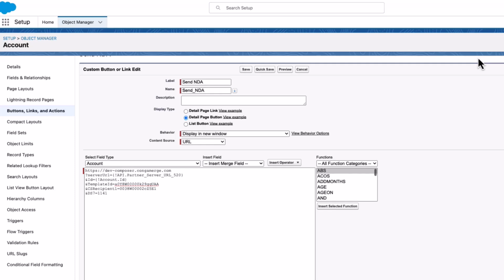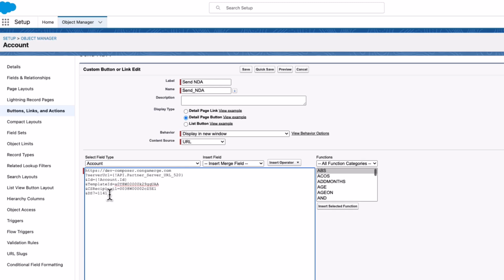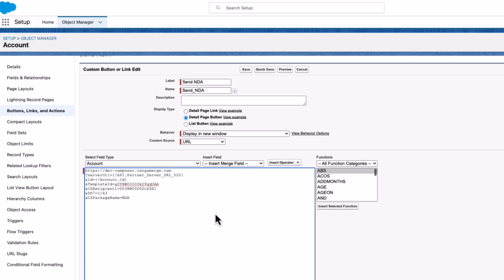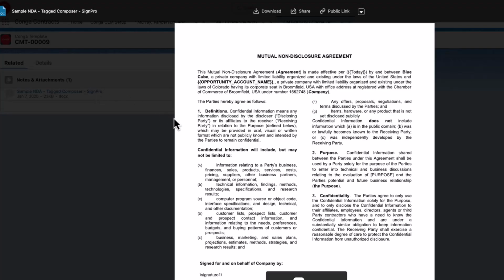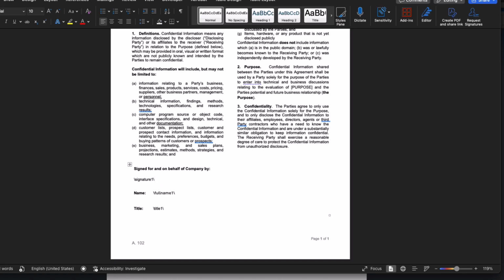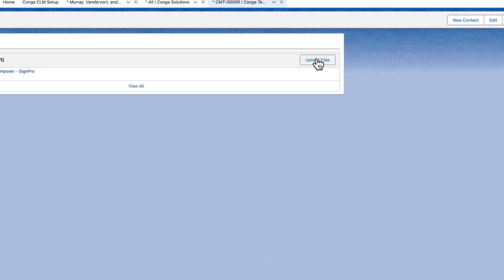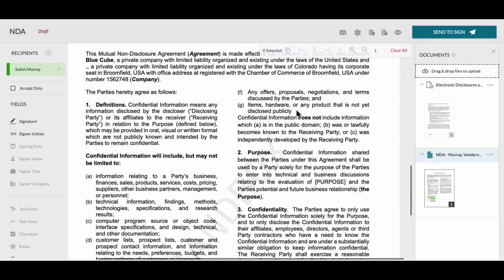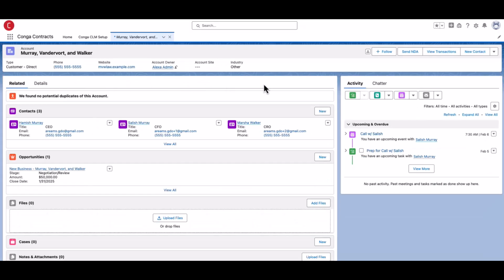How to Setup a Composer Solution with the Conga Sign for Salesforce Connector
In this video, we’ll show you how to update your existing Conga Composer solution to work with the new Conga Sign Connector. If you're looking to integrate Conga Sign into your Composer workflow, this tutorial will guide you step-by-step through the process. By the end of this video, you'll know exactly how to update your Composer solution to work with the new Conga Sign Connector and streamline your document signing process.

By the end of this video, you will be able to:
• Update parameters for Conga Sign
• Add the Conga Sign package name
• Change signature tags
• Test your updated solution
• Finalizing the document for signature

ABOUT OUR CHANNEL: Conga accelerates your journey to become a more connected and intelligent business by delivering innovation in AI, CPQ, CLM, and Document Automation.